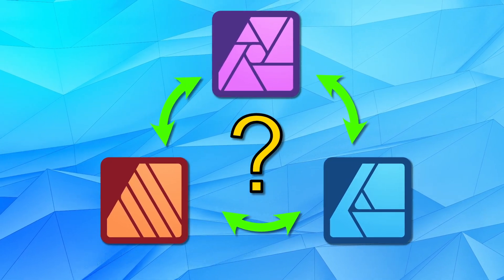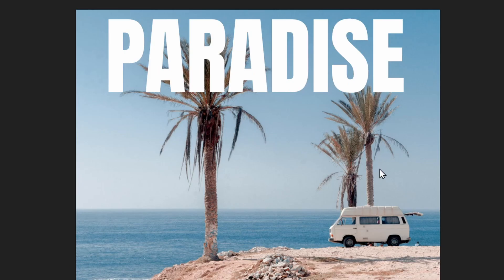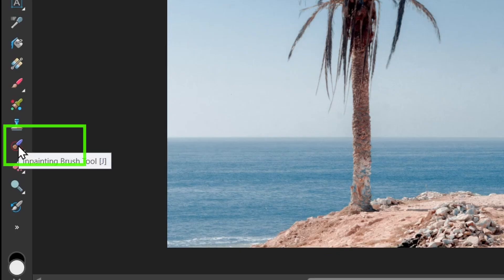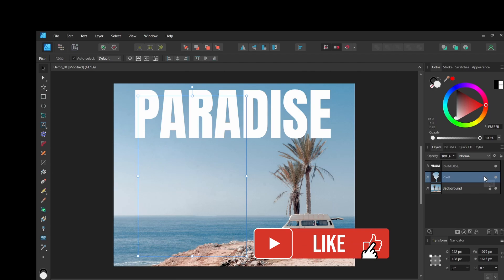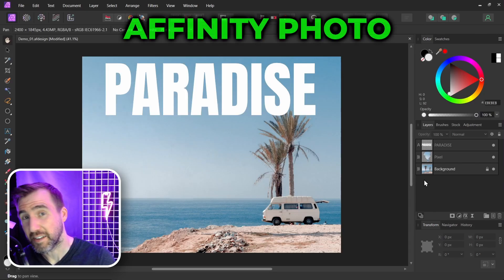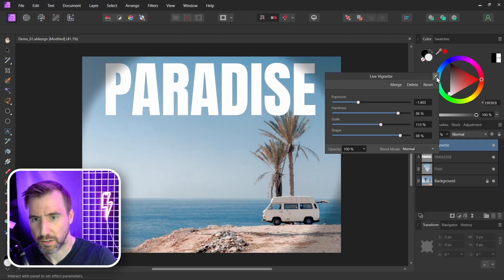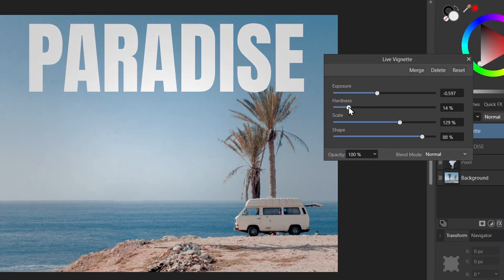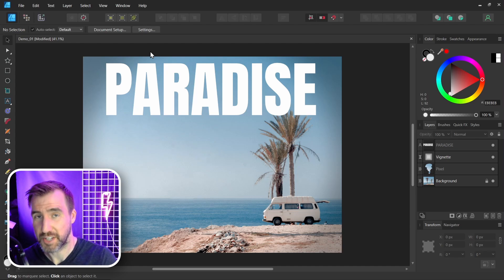EASILY Work Across Affinity Apps - Tutorial for Affinity Designer, Photo, Publisher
In this video, we’ll look at how to work seamlessly across all the Affinity apps. Using Designer and want to use a tool in Photo? It’s just 1 click away!